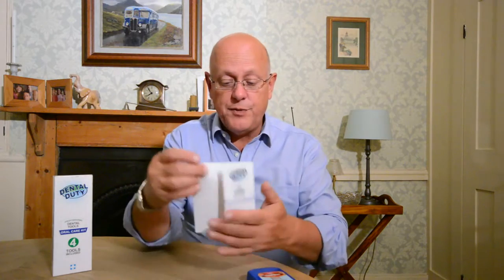Dental Duty Professional Dental Tools Oral Care Kit by dentalduty.com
Dental Duty Hygiene kit resembles basic dental tools that can maintain your oral hygiene.